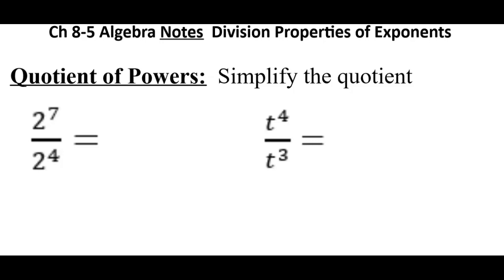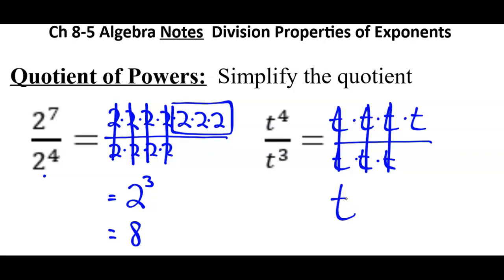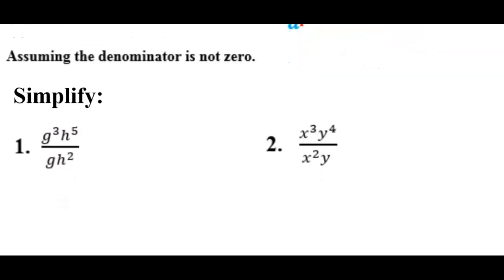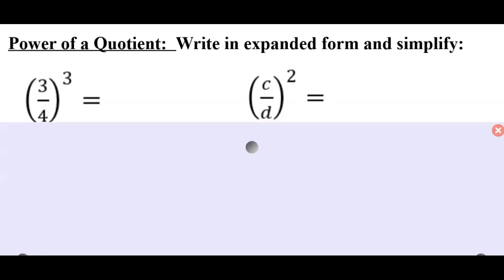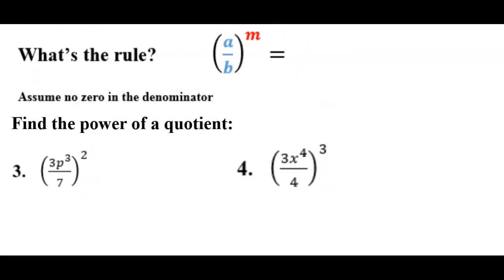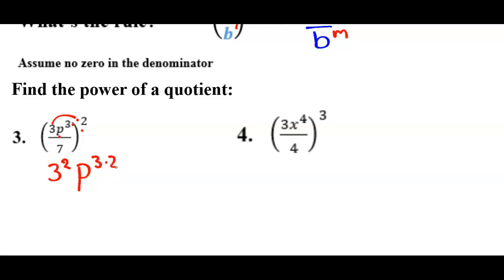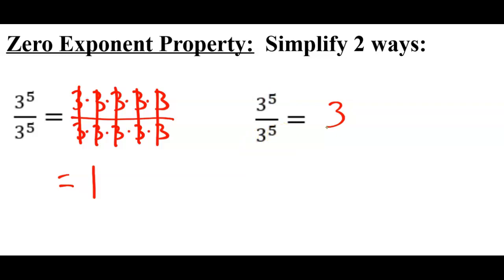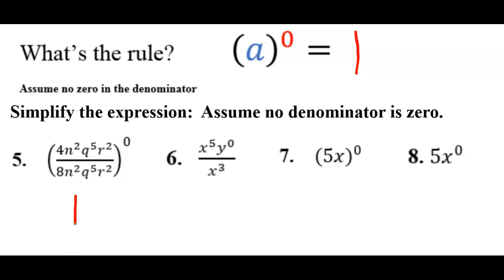8-5 Division Rules (11:38) Part 1